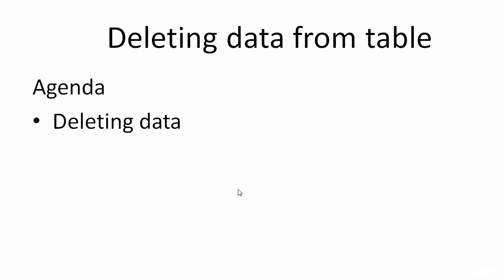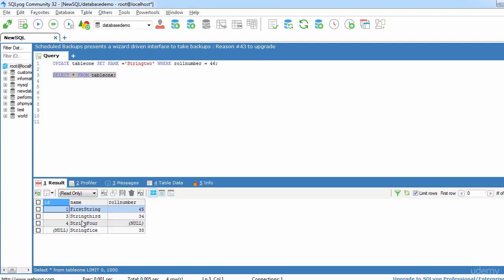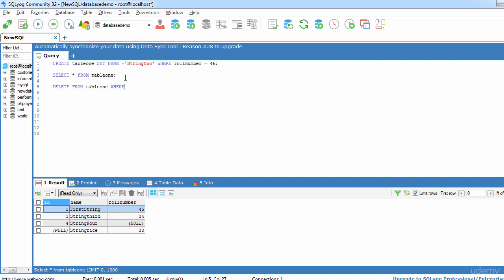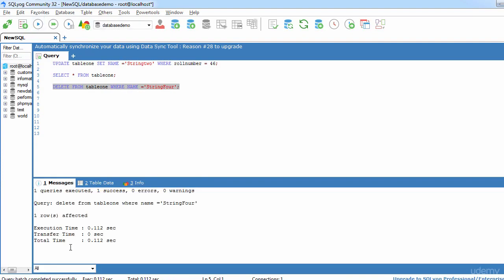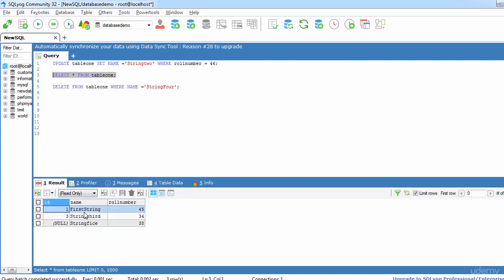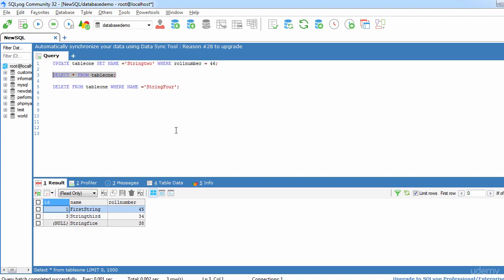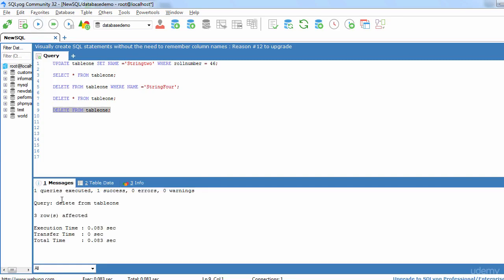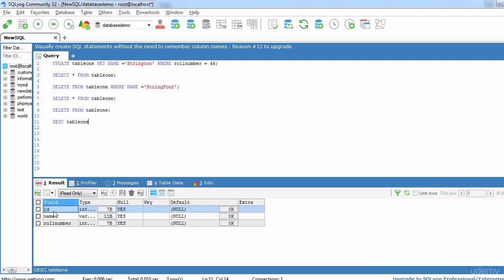Delete data from Table Using Where Clause In MySQL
In this tutorial, you will learn about query to delete data from the table using where clause in MySql